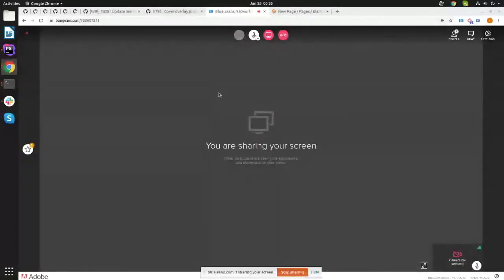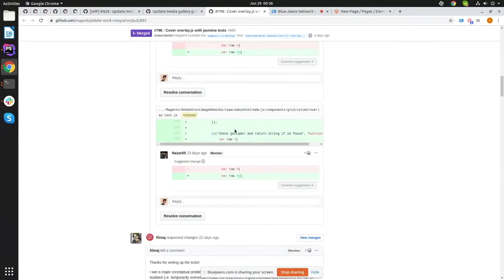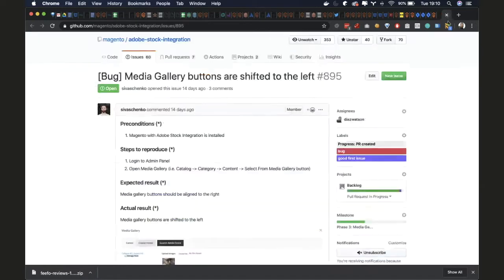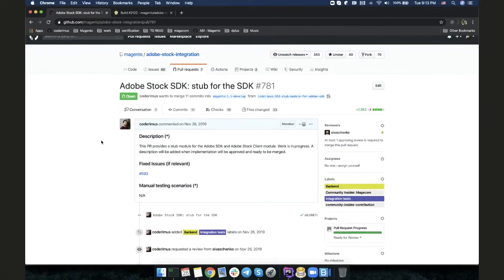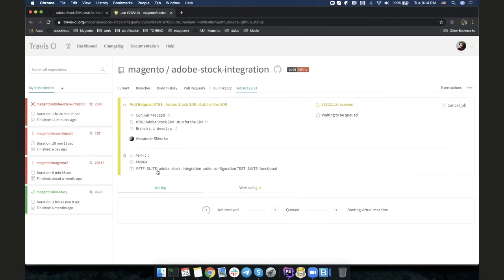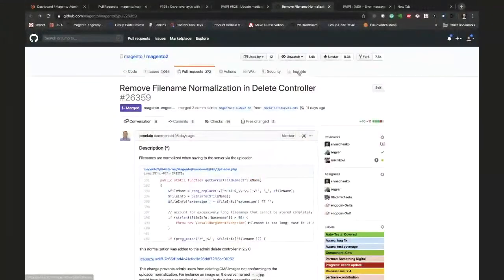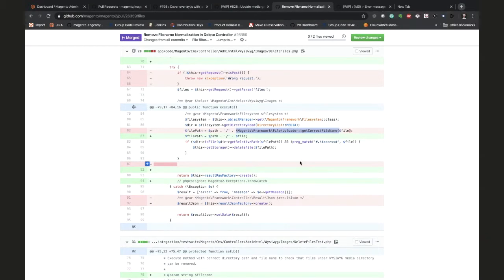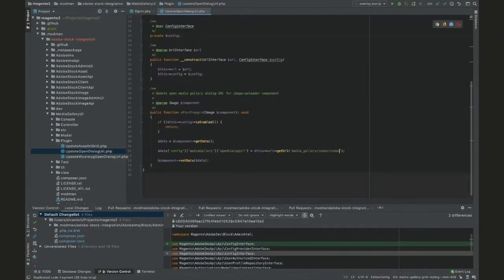Adobe Stock Integration public meeting, 28 Jan 2020